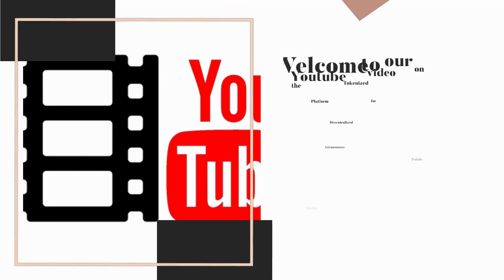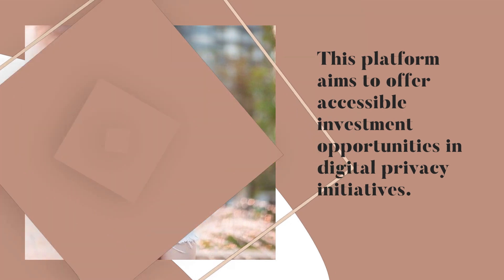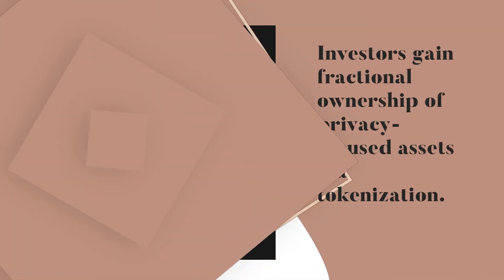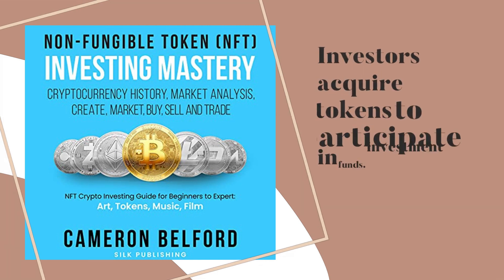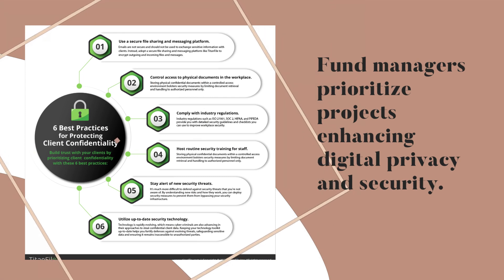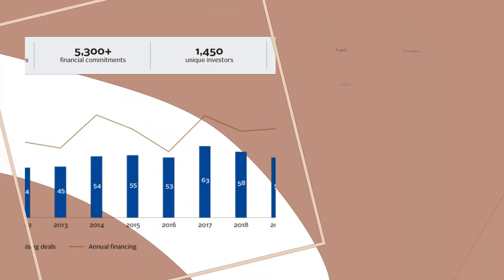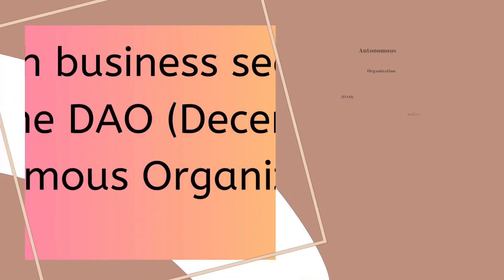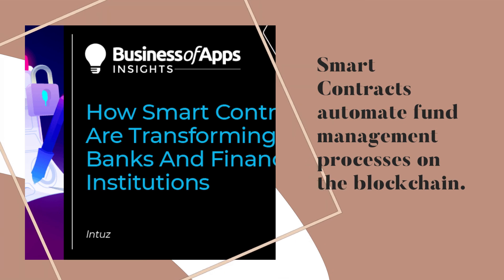Tokenized Platform for Decentralized Autonomous public Digital privacy investment Funds.